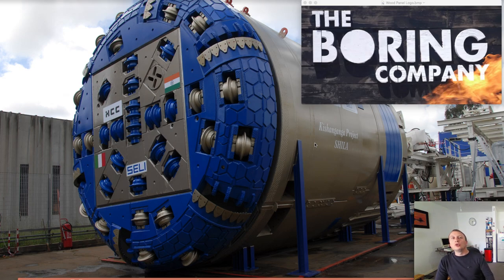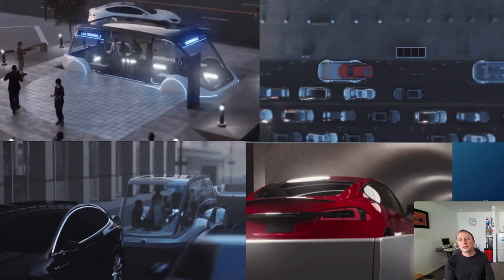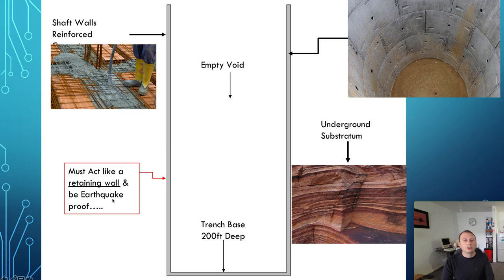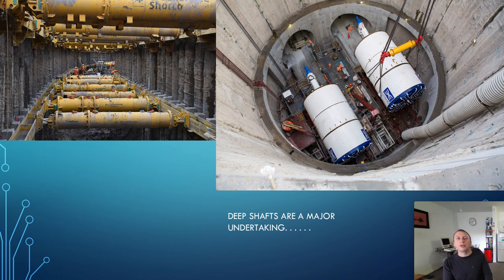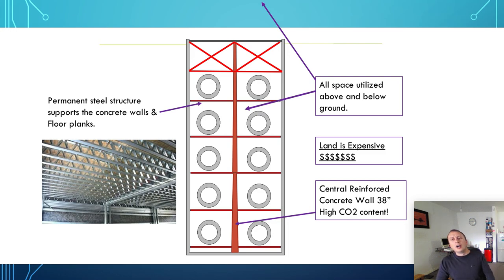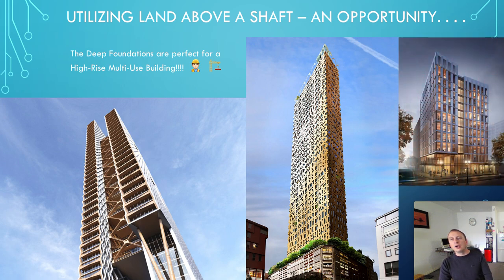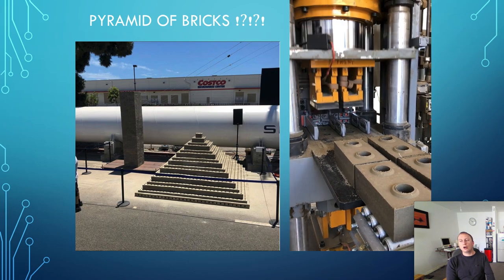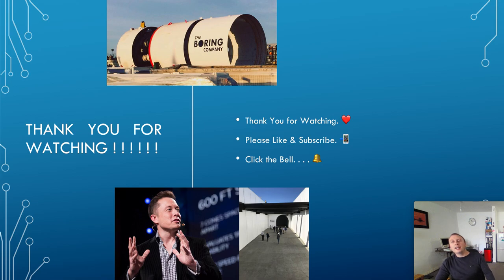A Boring Revolution - Elon's Monster Excavations - Episode 7 !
In this weeks episode we take a look at how the Boring Company could utilise some clever engineering to pack 10+ tunnels into one single 200ft shaft - in doing so saving them millions of dollars. $$$$$ Keeping costs down by employing an innovative Design will keep the L.A project in the black thus ensuring it's success and quick completion.